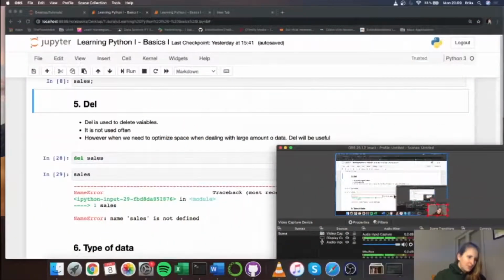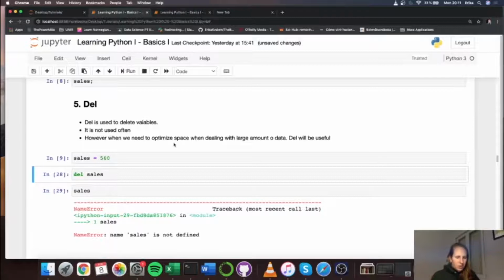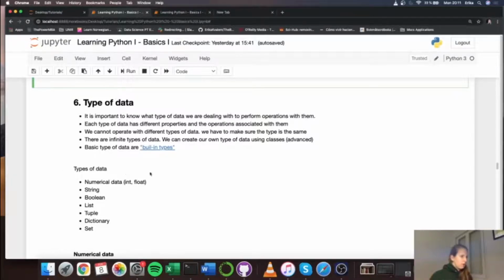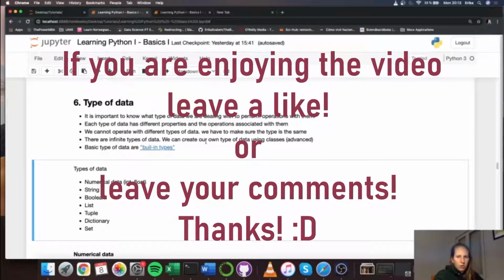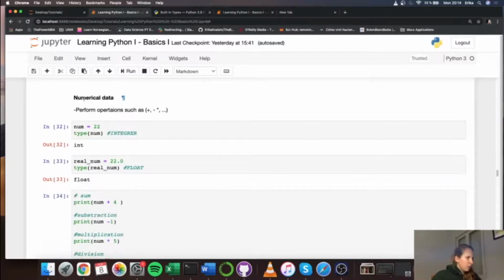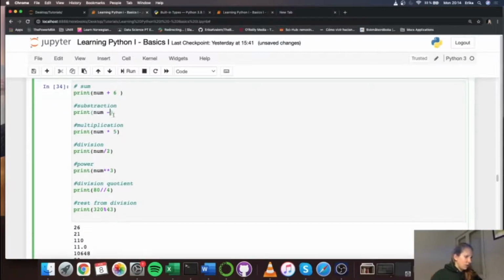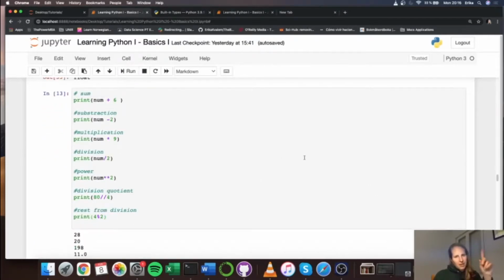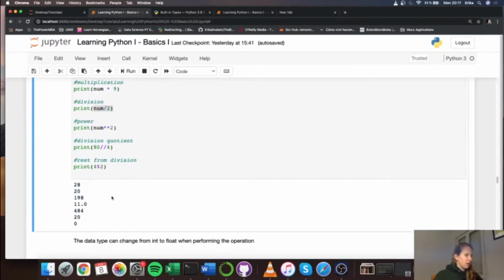Data Science #3 | Learning Python | Basics III | Jupyter notebook | EKSProject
Hi everybody!
This is the third tutorial on Python.

Here is the link to my github repository.

Very active on instagram and Medium!